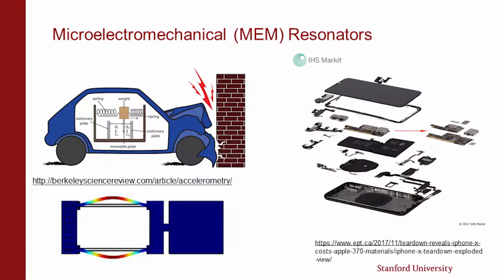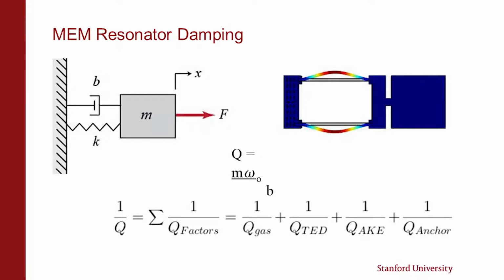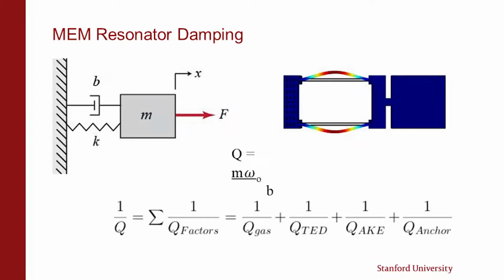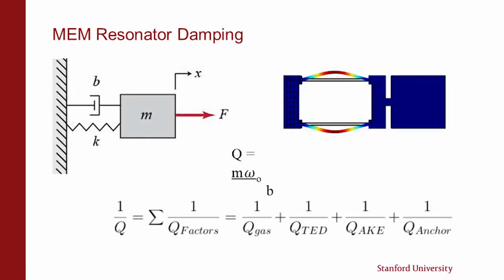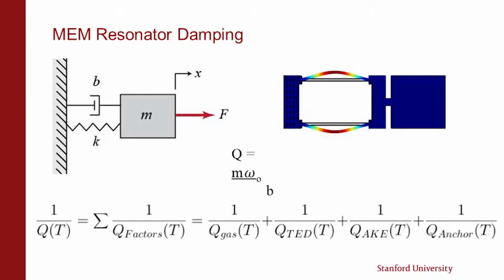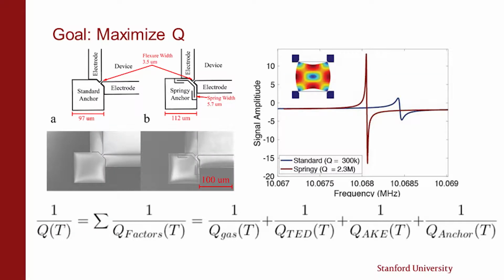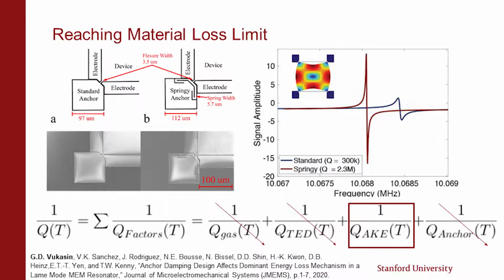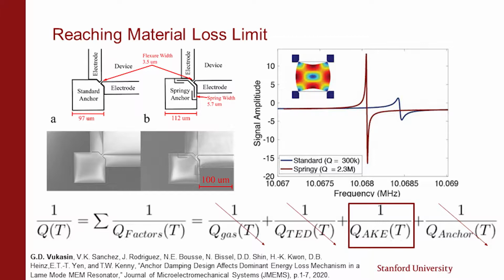Quantifying Energy Loss Mechanisms in Memory Resonators by Gabrielle Vukasin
Gabrielle Vukasin, Stanford | Dana & Robert Emery

I design, fabricate and characterize MEM (microelectromechanical) resonators to create cheaper, more sensitive, and lower power accelerometers, gyroscopes, and timing references. More specifically, I focus on identifying and quantifying the specific energy loss mechanisms that plague these devices by looking at the temperature dependence of the resonator’s characteristics.

ABSTRACT
We present a bulk mode resonator whose limiting damping mechanism depends on its anchor geometry. The device is anchor-limited when the anchors are stiffer and is Akhiezer-limited with more compliant anchors. This result is determined by observing the temperature dependence of the quality factor (Q). Total Q increases by an order of magnitude with the more compliant anchors and reaches a room temperature fxQ product of 2.2×10^13 Hz. This investigation provides insight into how anchor design affects anchor damping and how to minimize other damping mechanisms to reach a total Q equal to the material loss limit.